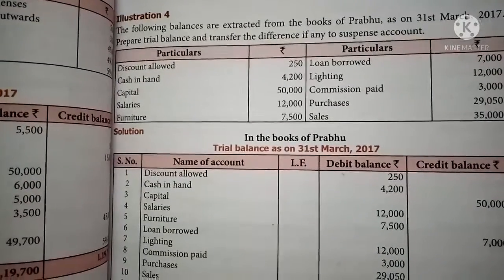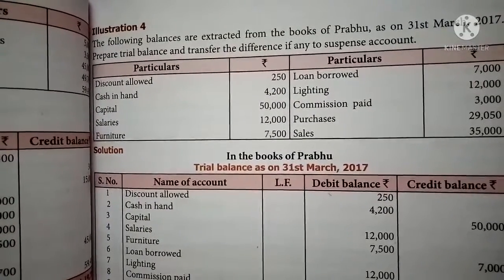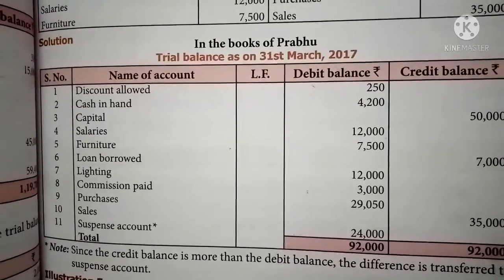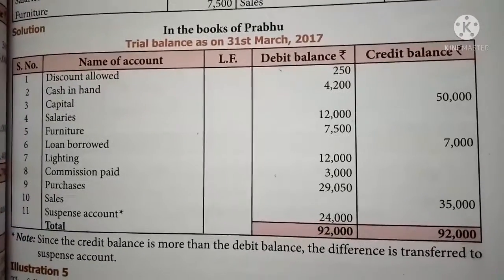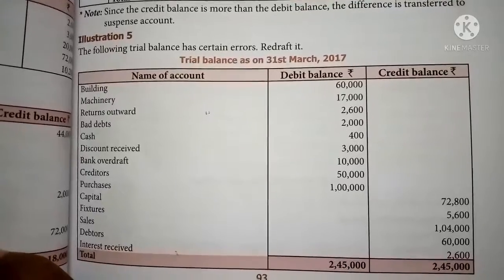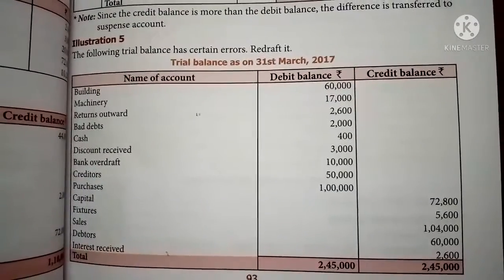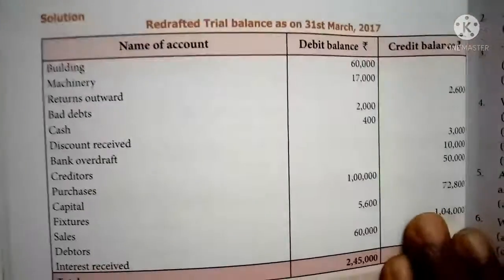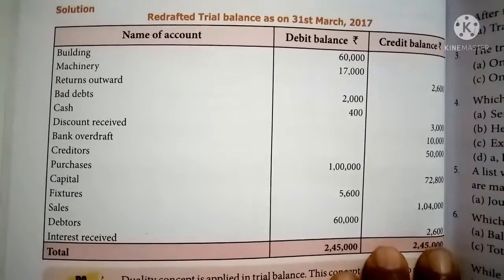XI std Accountancy. Trial Balance. continuation